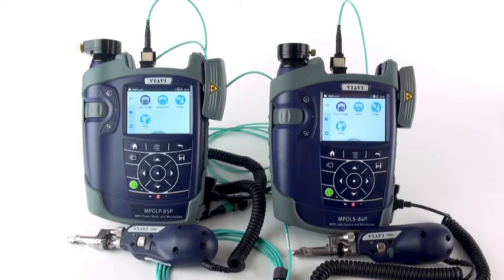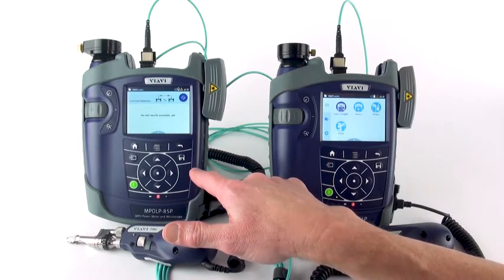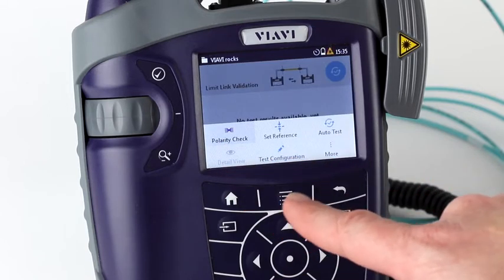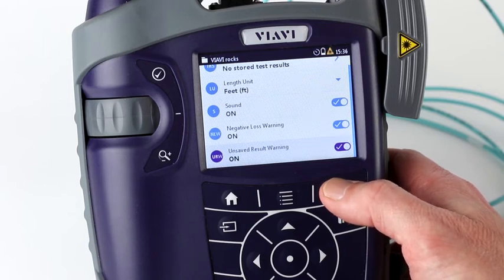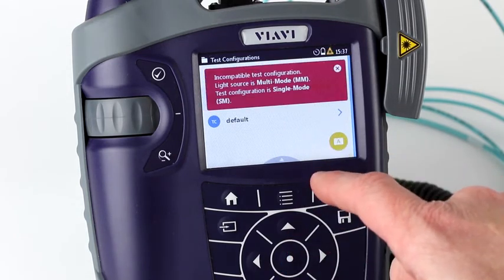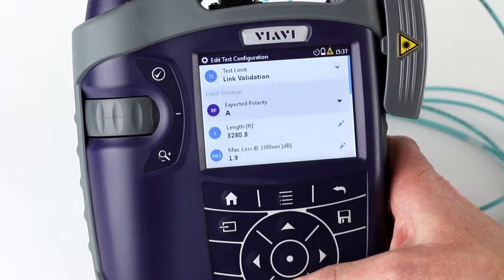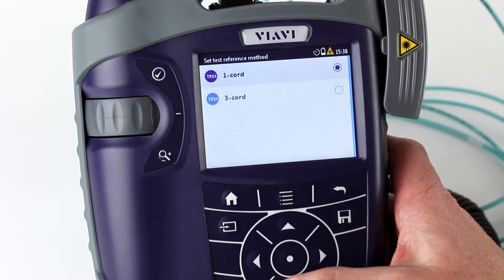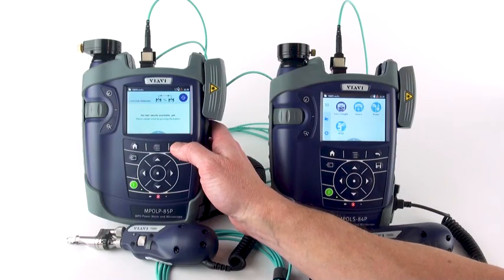SmartClass Fiber MPOLx - VIAVI Solution - Configuration d'un test